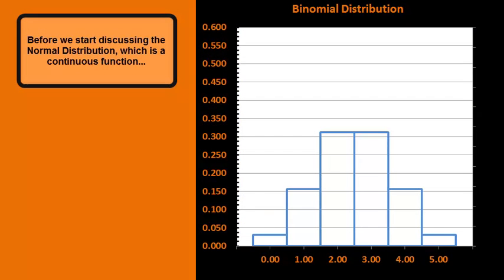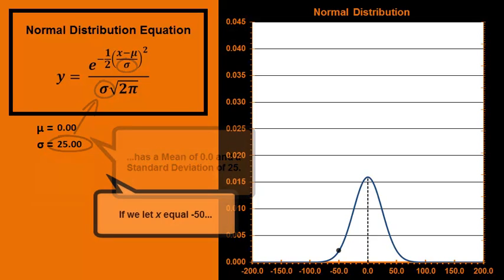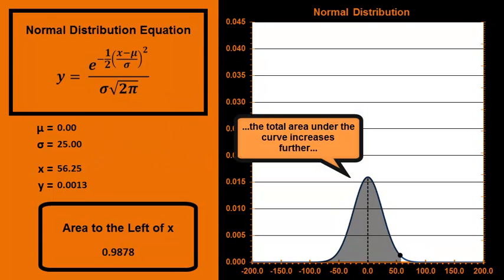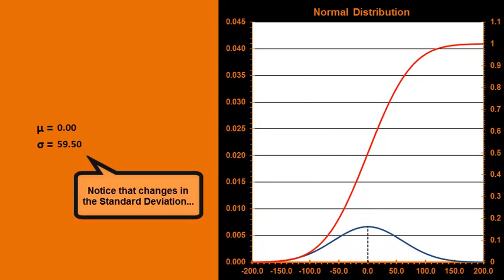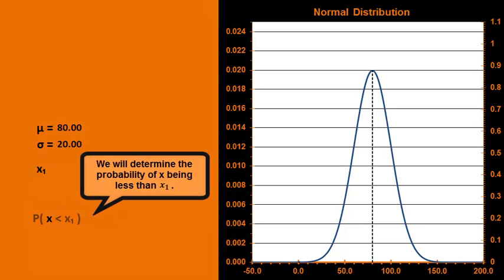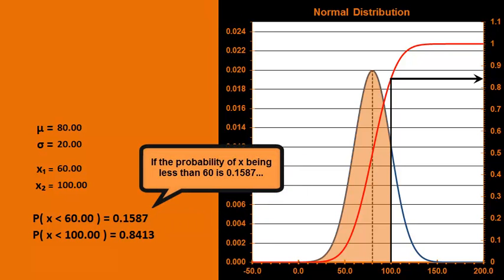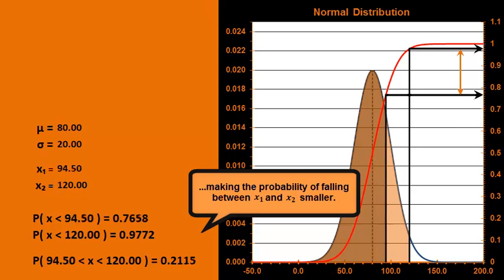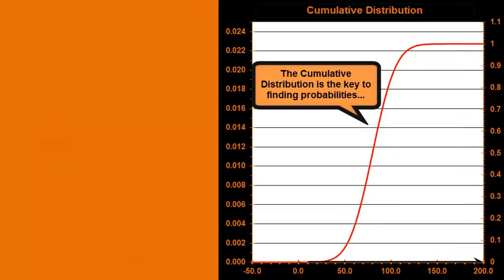No 13. Normal and Cumulative Distribution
This video introduces the Normal Distribution and the corresponding Cumulative distribution